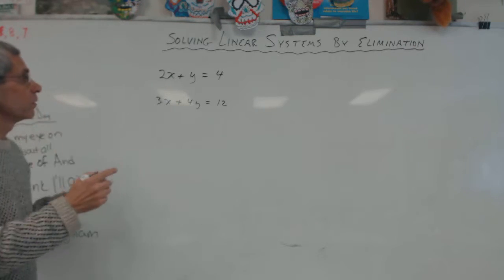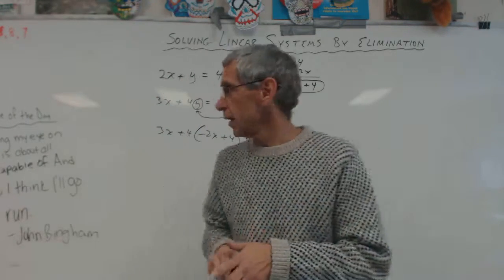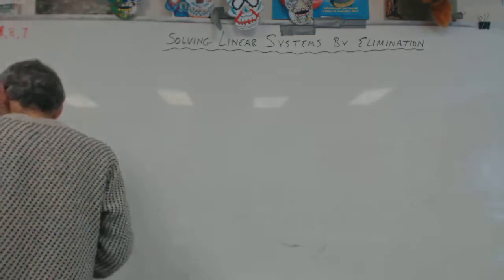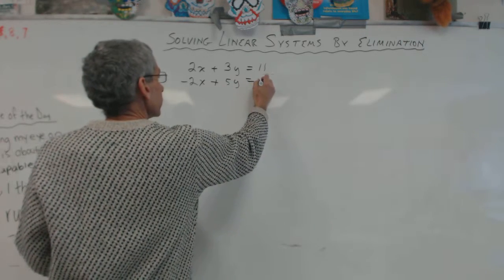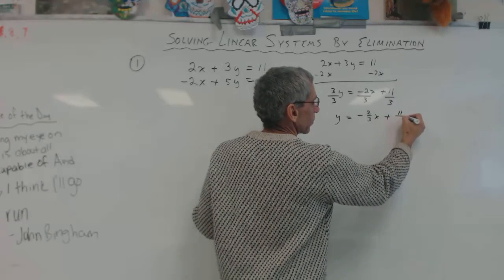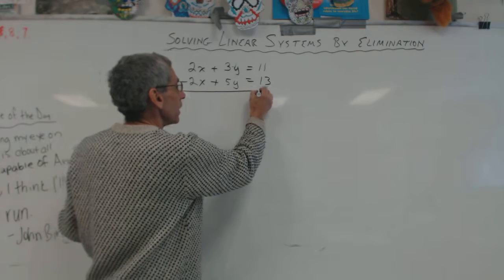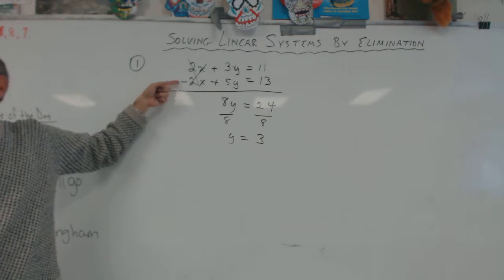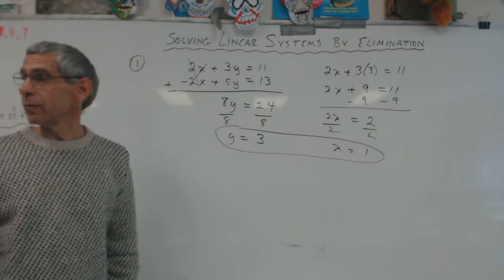1 22 Gary on solving linear systems by elimination1 7th